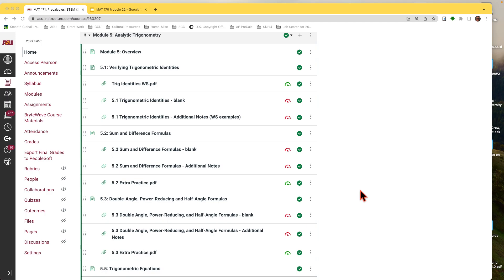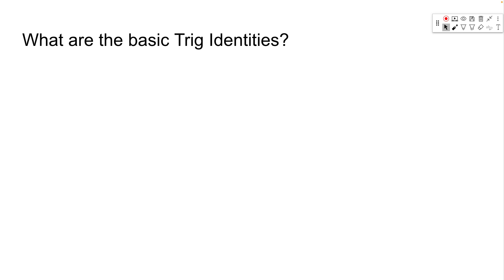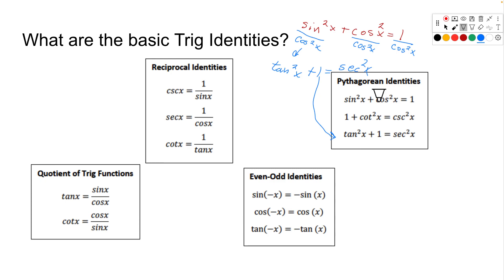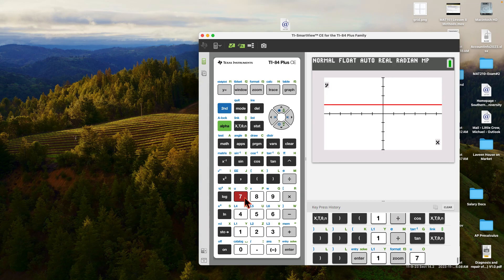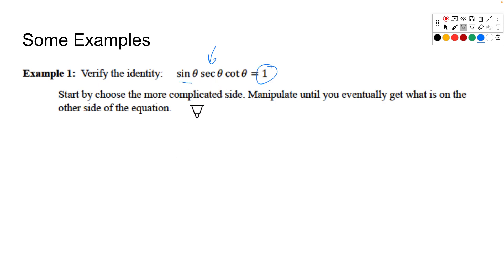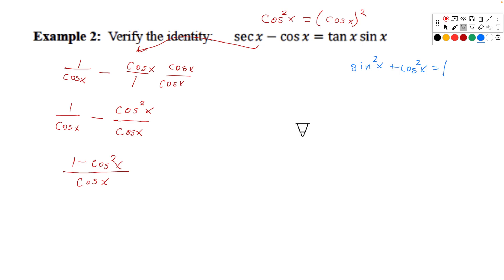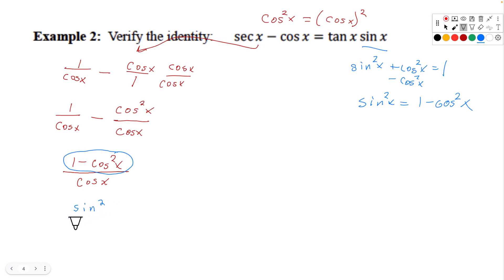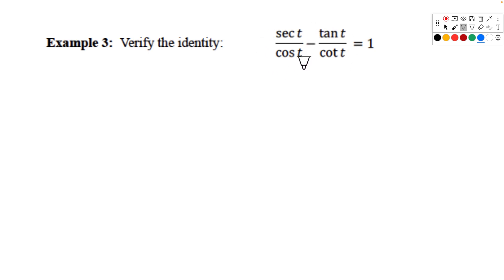MAT 171 lecture 11-9-23 Module 22